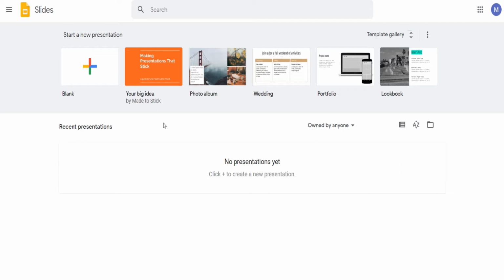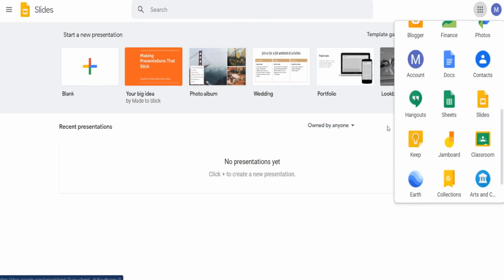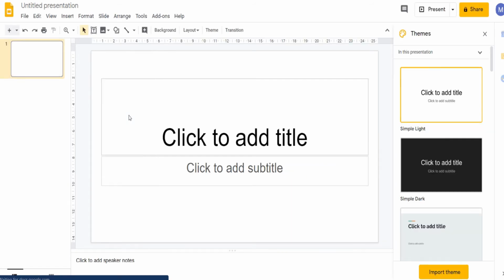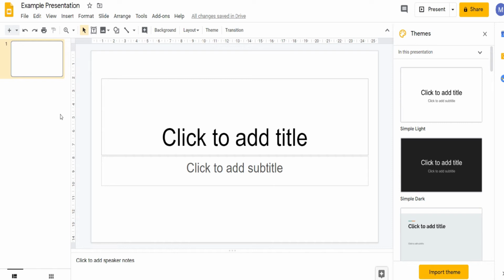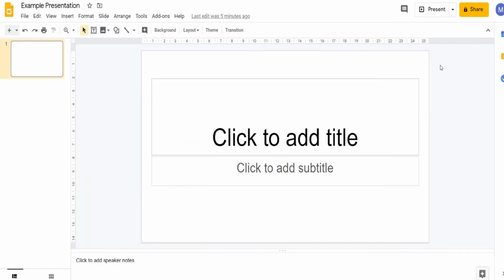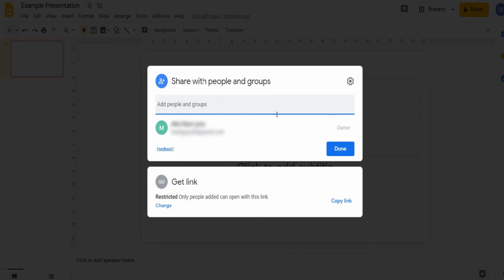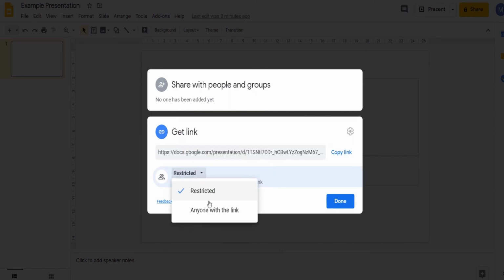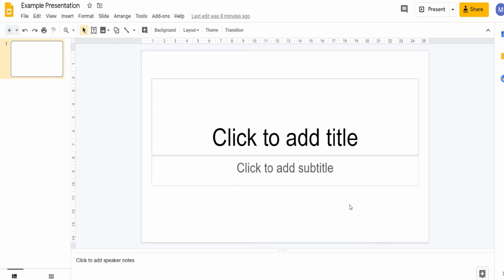Google Slides: Getting Started and Collaboration Tutorial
In this tutorial we show you how to get started in google slides. This includes creating a presentation saving the presentation to Google drive, downloading the presentation as a powerpoint, pdf or images and how to share and collaborate on your presentation.